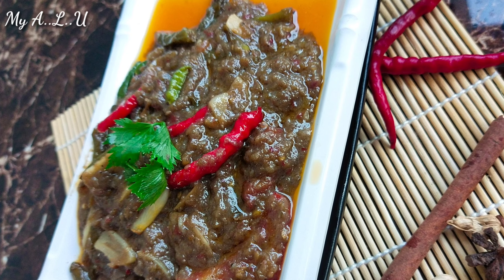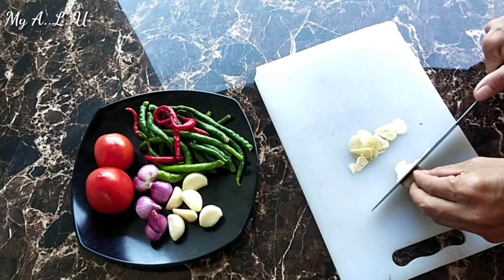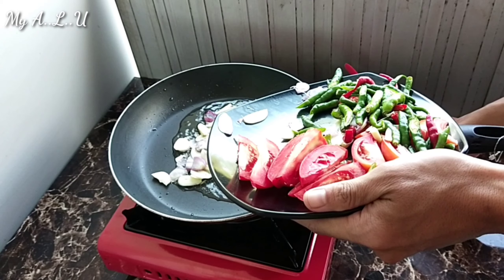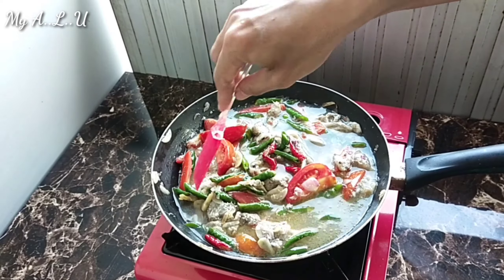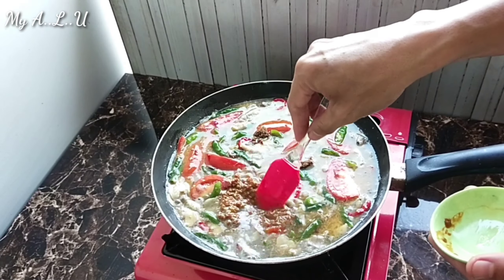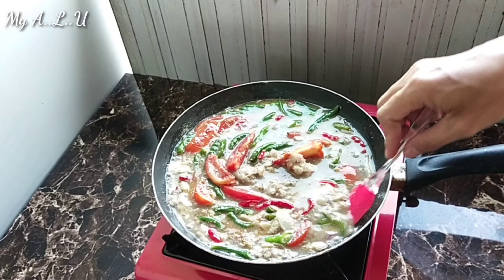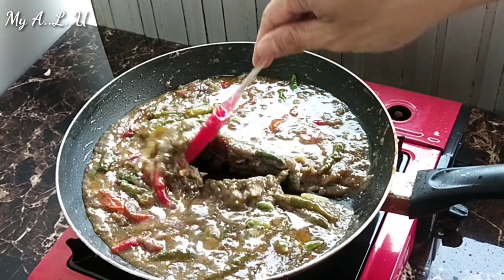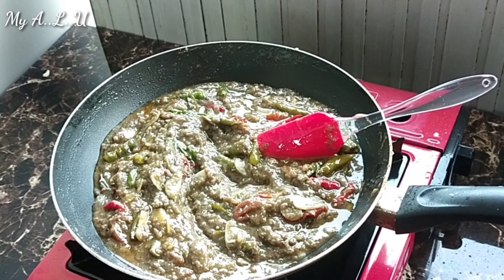BEKASAM.... masakan khas palembang.. Klu masak ini harap tutup pintu dan jendela Rumah yak..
Assalamualaikum gaes...
Terima kasih sdh mampir ke chanel kami
Semoga dengan support kalian bisa membuat channel ini lebih baik lagi kedepan...

pada kesempatan kali ini kami meng upload masakan khas daerah dari palembang yaitu BEKASAM..

Dari aromanya, bekasam mempunyai bauk yg sangat menyengat hanya orang tertentu  saja yang bisa menikmatinya  tapi kalau sudah dimasak wiih yg lain bisa lewaat gaes...

Ya itulah bekasam, si bauk yang ngangenin...

Cara penyajiannya cukup dengan nasi hangat plus krupuk  membuat nafsu makan kalian lebih tinggi, yang pasti nasi satu piring ng cukup gaes...

heem bagaimana cara memasaknya... Langsung saja cek vidio selengkapnya yak...

Terimakasih
Salam
L'Oyan N Om Peng

Dubbing by L''oyan